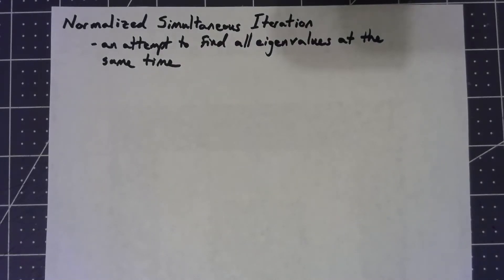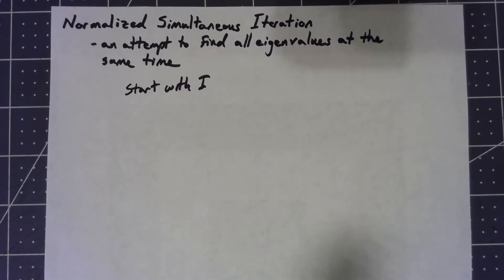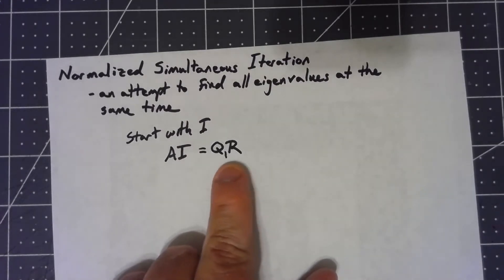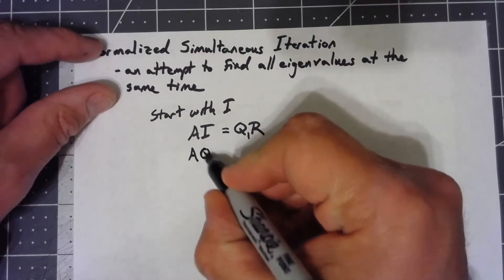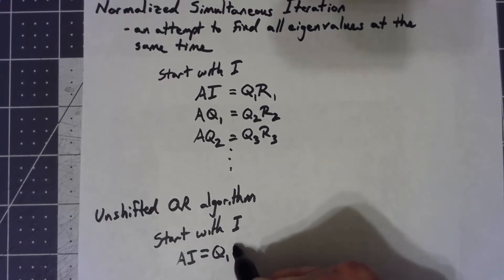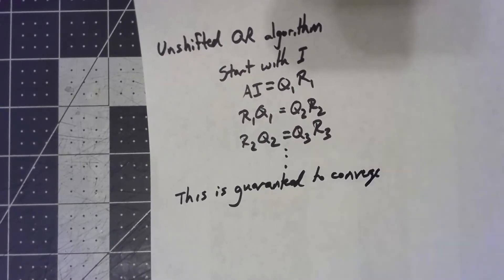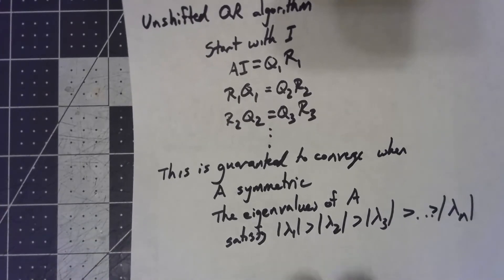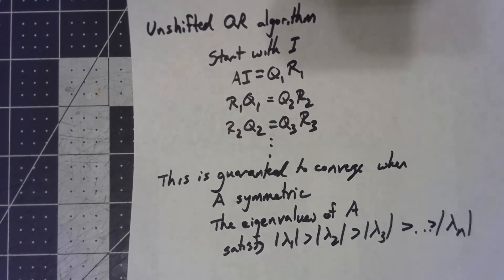Numerical Analysis 12.2.1 Unshifted QR Algorithm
Our previous discussion of Power Iteration methods could only search for a single eigenvalue at a time.  Normalized simultaneous iteration and the unshifted QR algorithm are a means of finding all eigenvalues and eigenvectors of a matrix at the same time.